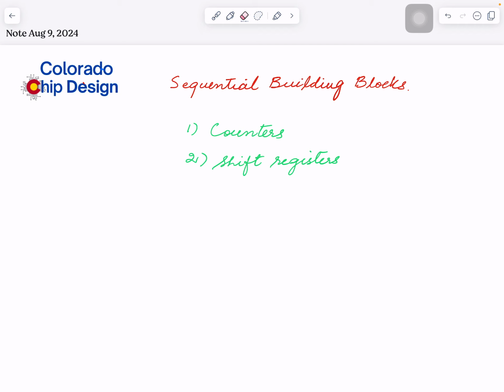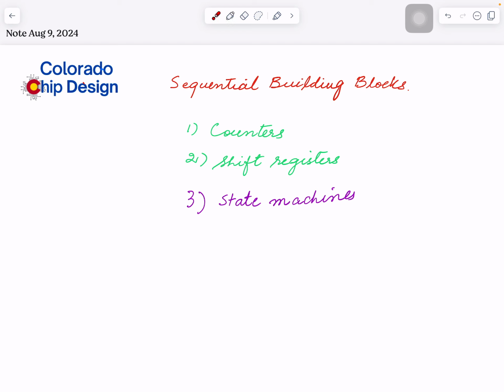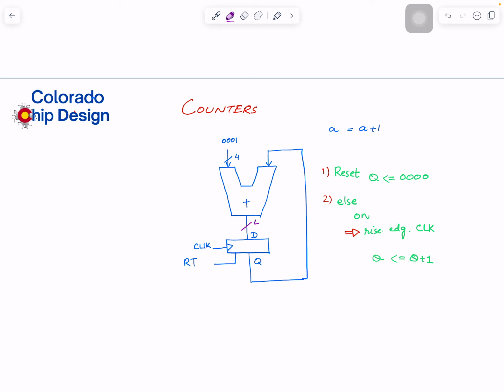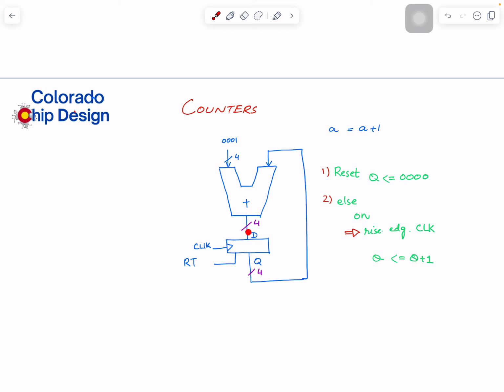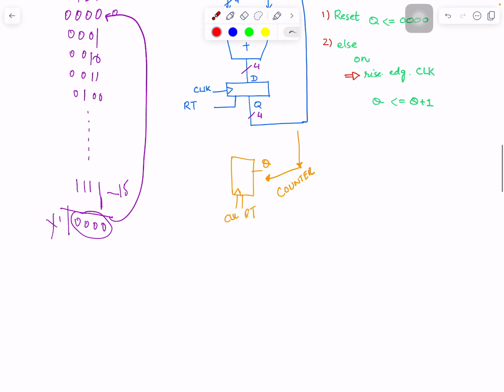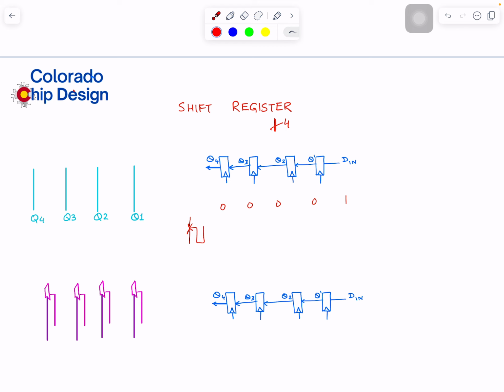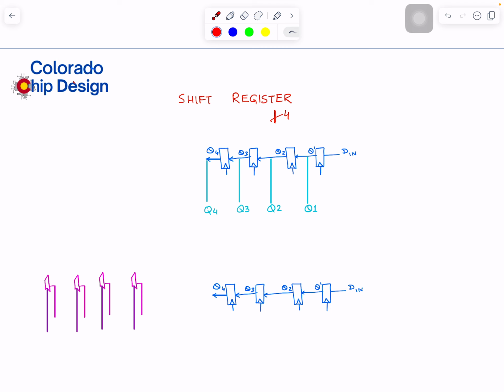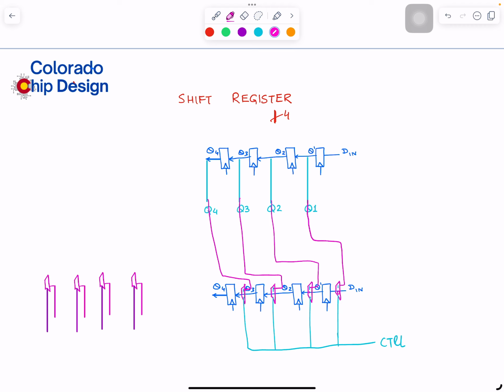Topic 04- Sequential Logic | Counter and Shift Registers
Welcome back to the channel! In today's video, we’re diving into the fundamentals of sequential circuits, specifically focusing on counters and shift registers. We'll explore how these essential components work and how they are used in digital systems.

In this video, you’ll learn:
• Counters: How they are constructed using flip-flops and their essential role in digital systems.
• Shift Registers: The basics of shift registers, their function in data movement, and their practical applications.
• Design Insights: Key tips on designing and utilizing counters and shift registers effectively in your digital circuits.
• Real-World Applications: Examples of how these components are used in real-life digital systems and projects.